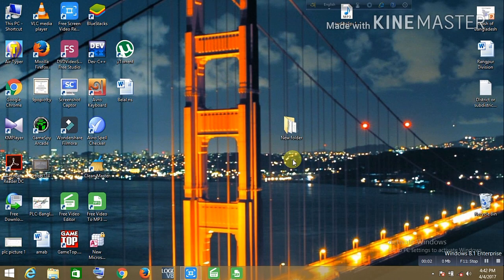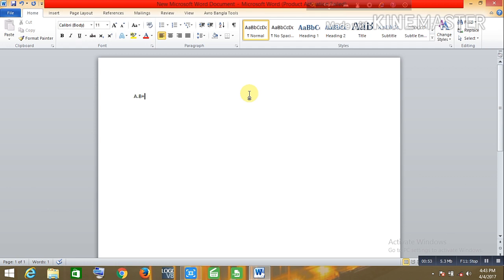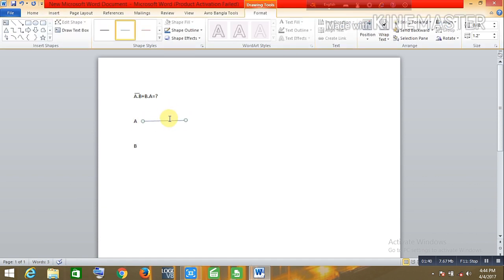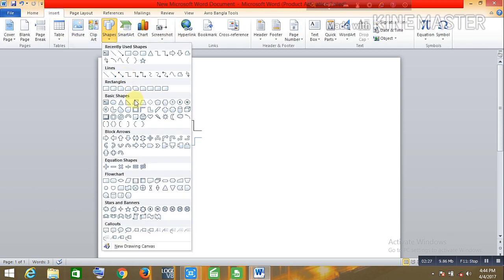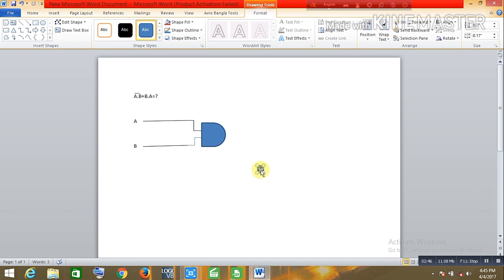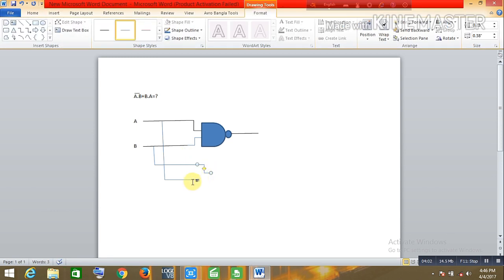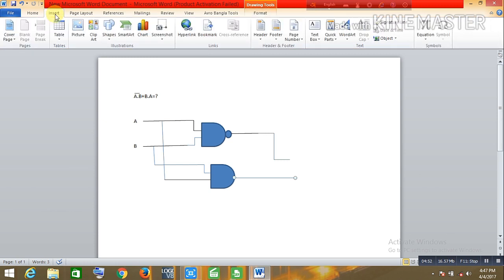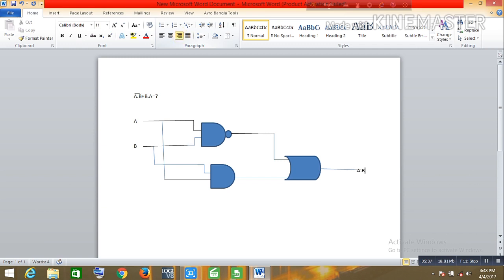Draw logic gate with Microsoft Word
How to draw a logic gate in computer with microsoft word tutorial in English